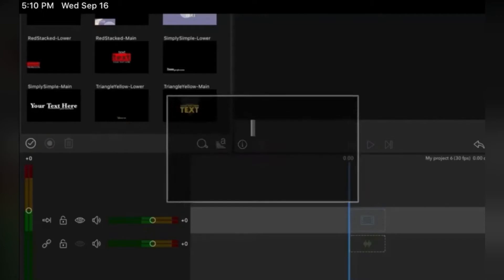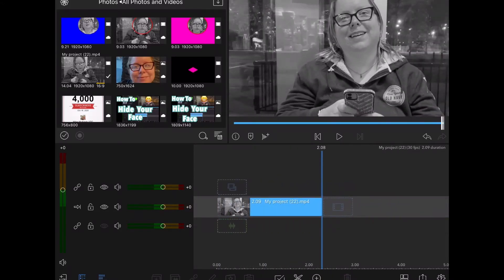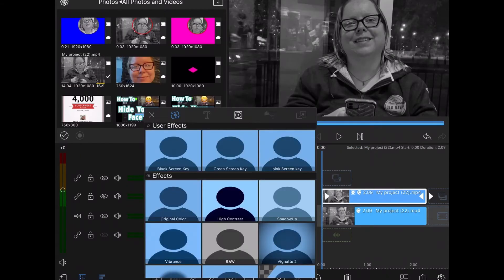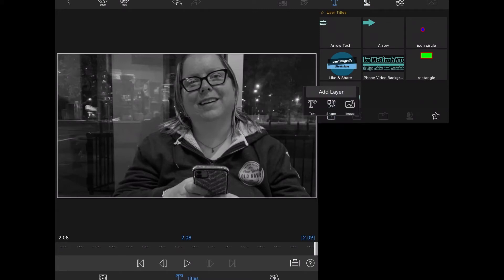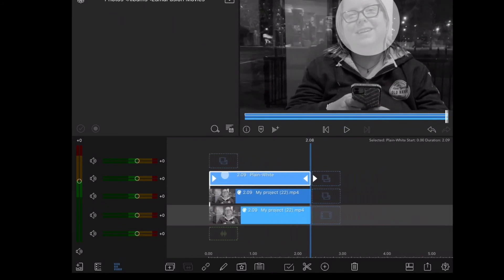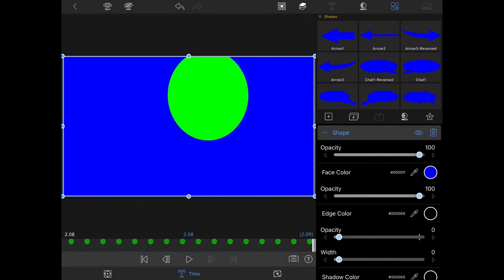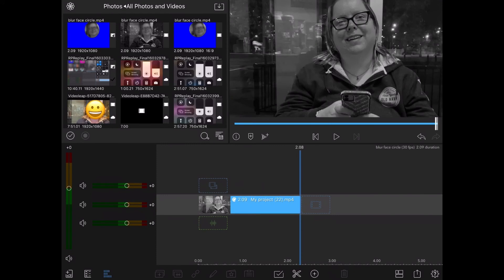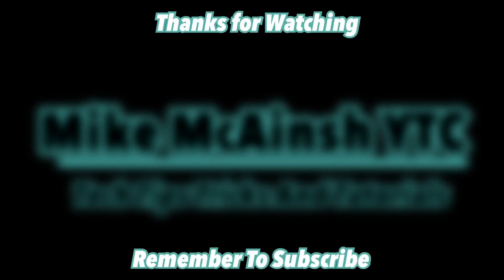How To Blur Faces Using A Mask| LumaFusion Tutorial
I show you how to blur faces in YouTube videos using a Gaussian Blur. You can reshape the blur using a custom mask. Since faces are round a circular/ oval mask looks better.

To skip to any part of the Tutorial use the time stamps below:

Intro 0:00
Edit your clip 0:14
Apply a regular Gaussian blur 2:08
Build a circular mask 3:16
Apply Your Mask 8:39
Outro 9:50